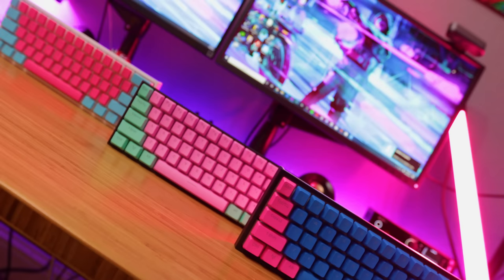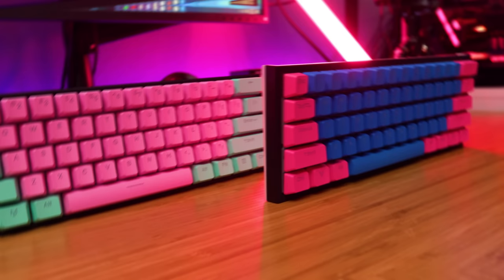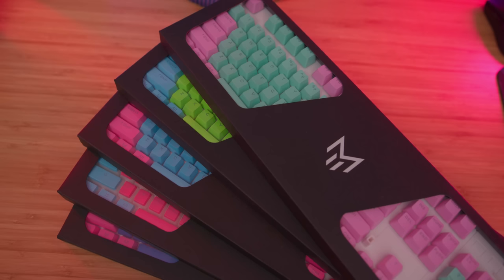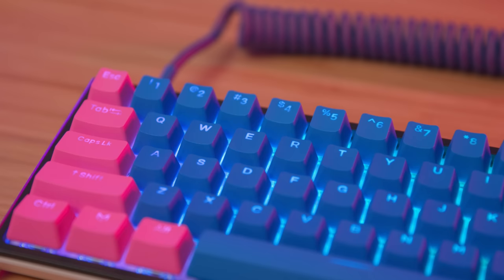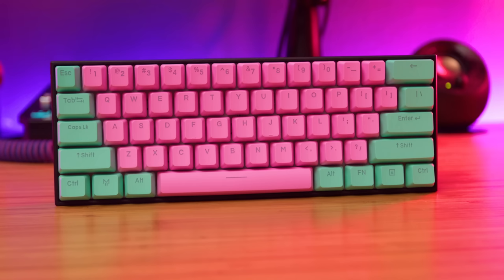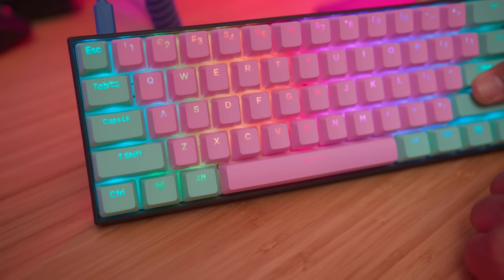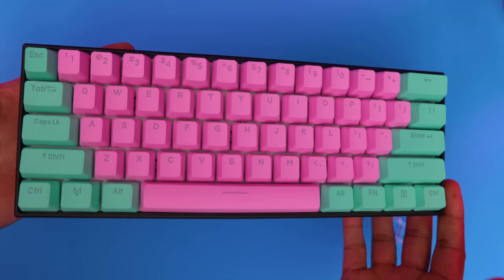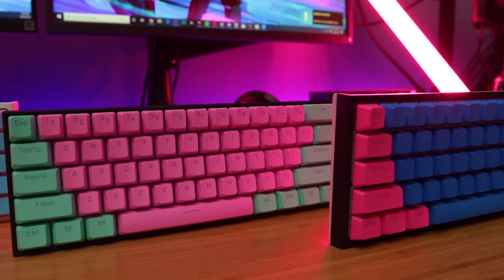ARE MATRIX KEYCAPS WORTH IT??! NEW Pudding Keycaps And MORE!!!!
Affordable keycaps with some great color options!

10% Code: BT